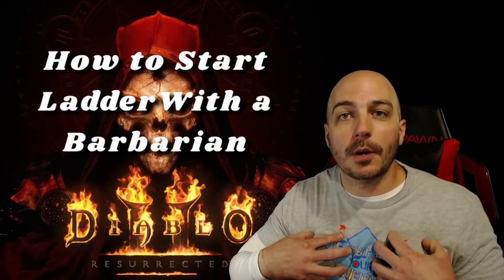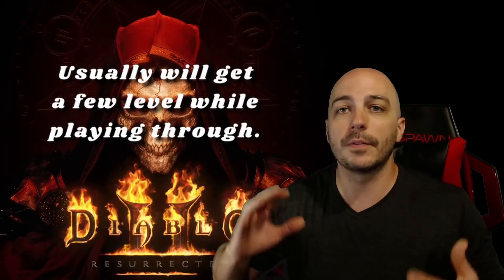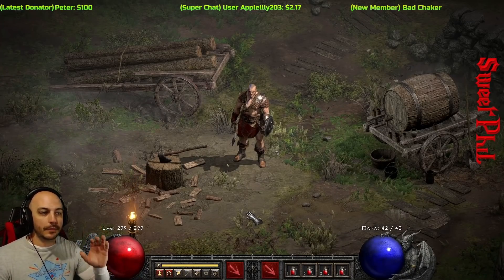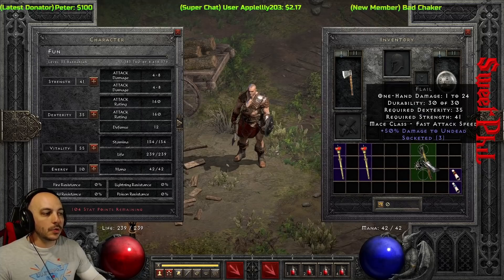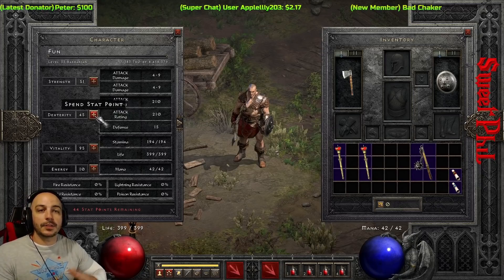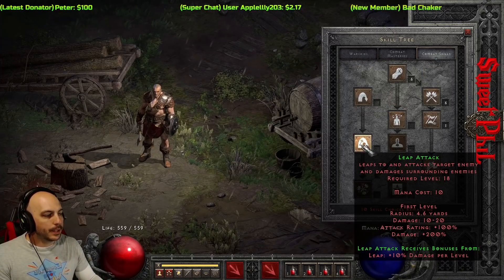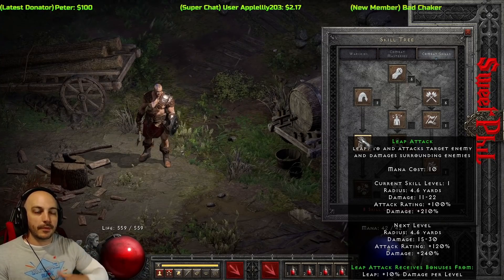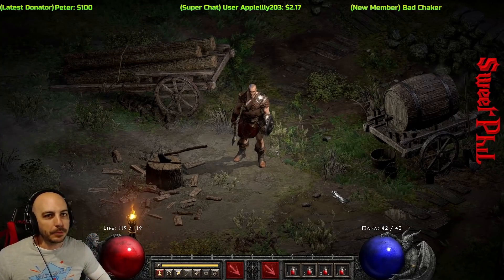MUST WATCH Before Starting Ladder with a Barbarian - Diablo 2 Resurrected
This is all  my best advice for starting ladder in Diablo 2 Resurrected as a Barbarian.

Timestamps
0:01 Intro
0:11 Starting Tips that would apply to any Character
3:11 Barbarian Specific Tips